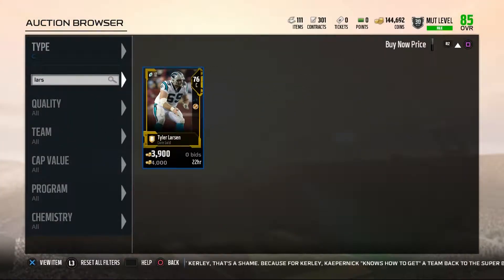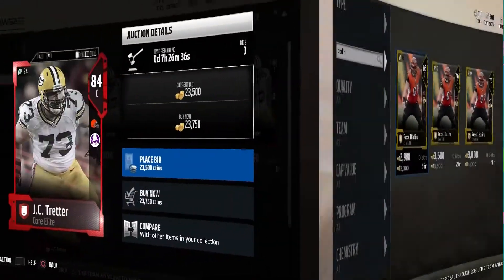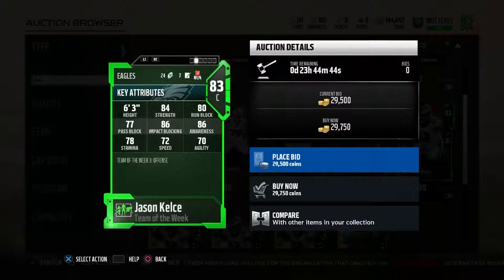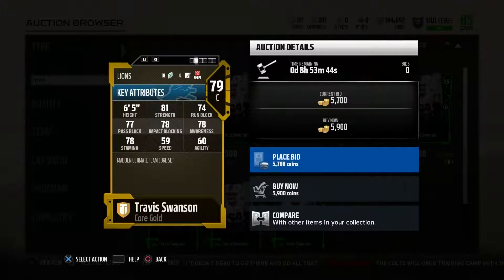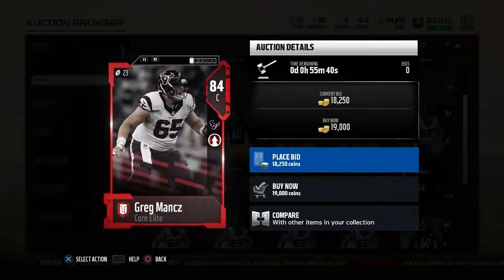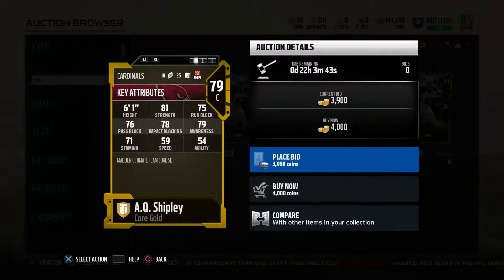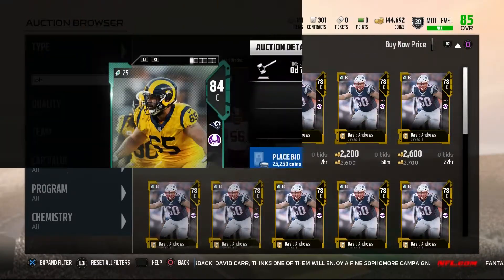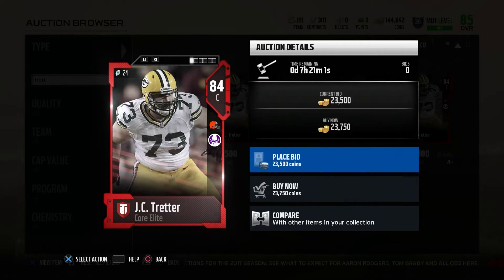TOP Budget Centers Madden 18 Ultimate Team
Welcome to my opinion on the top Budget Centers in the game currently ranging from golds to elite! There are 3 different categories for Centers so we hit them giving 2-3 cards for a range! Hope you guys enjoy!